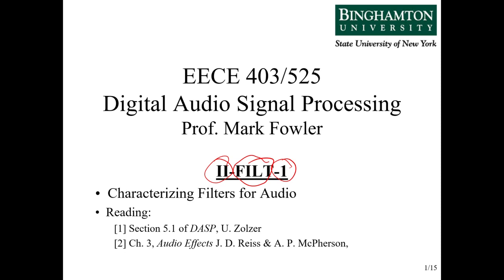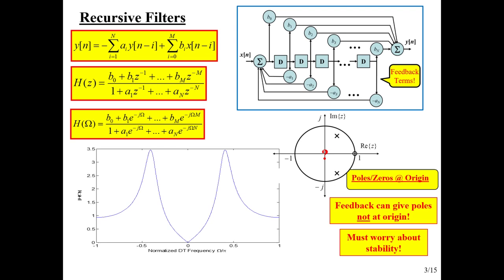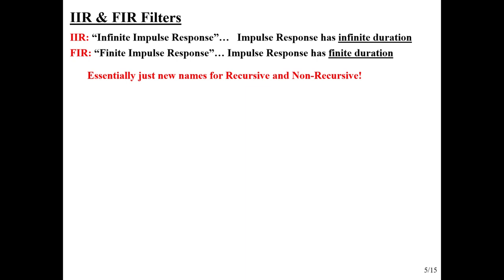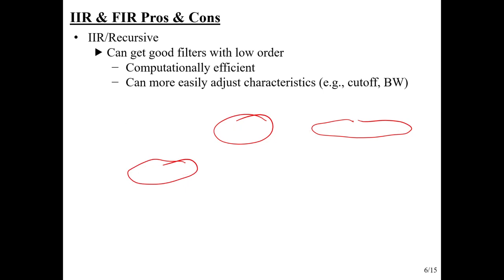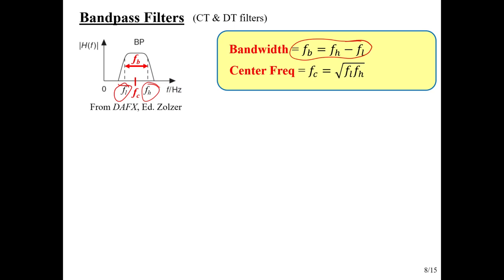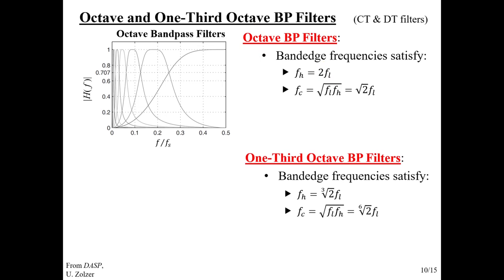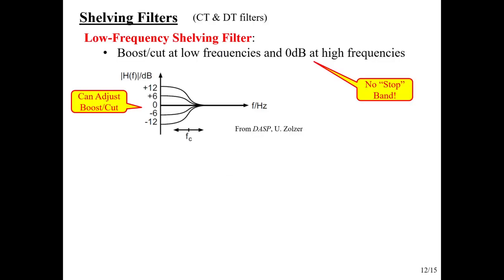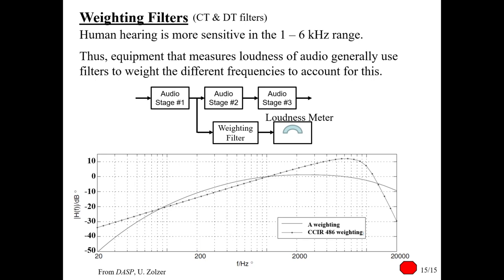EECE 525 DASP: II FILT 1 Characterizing Filters for Audio